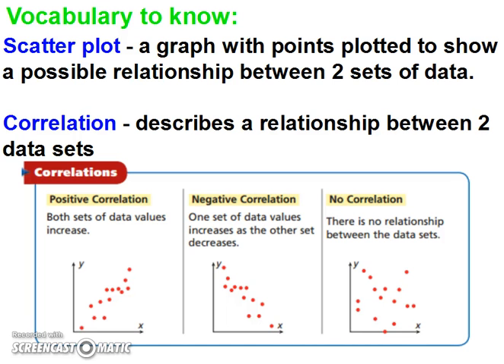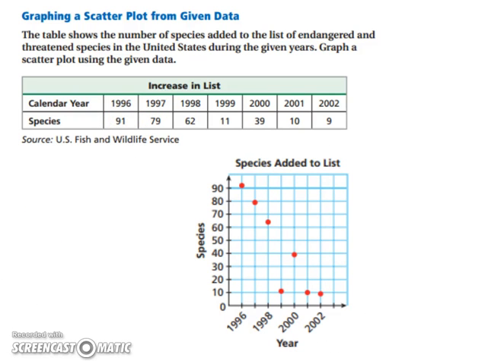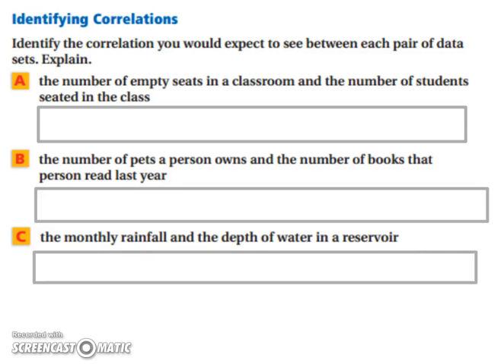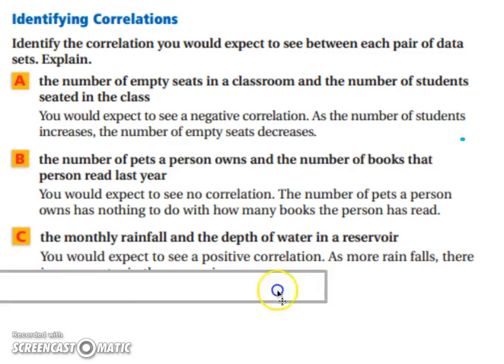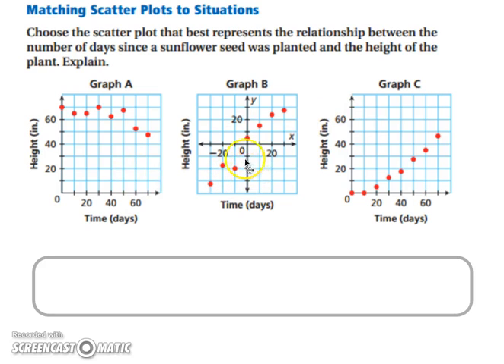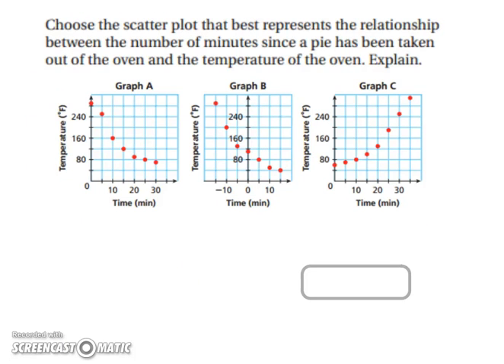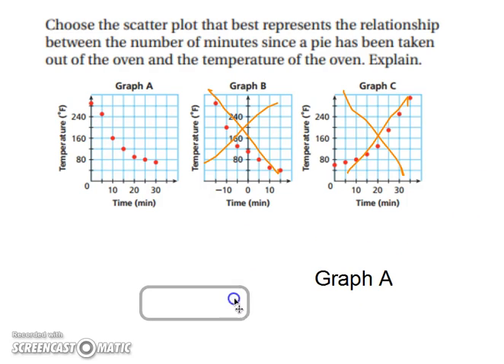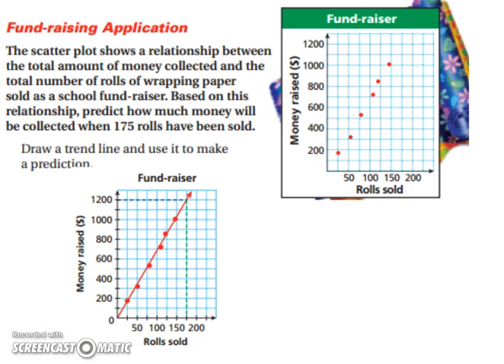Scatter Plots and Trend Lines